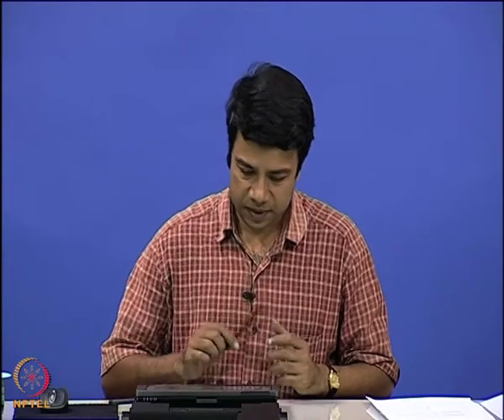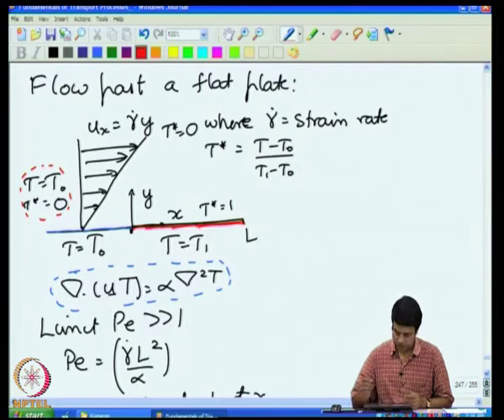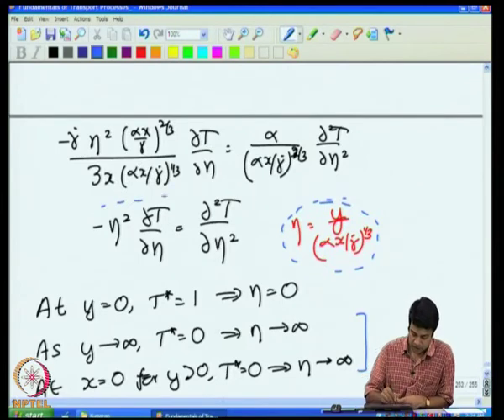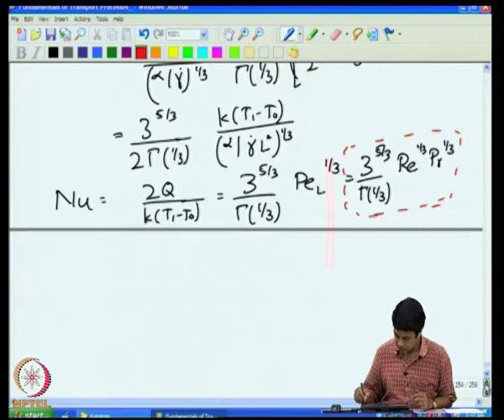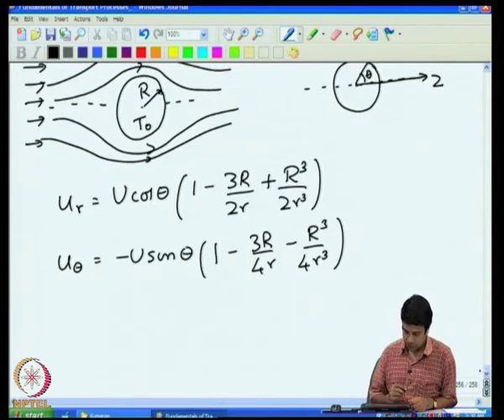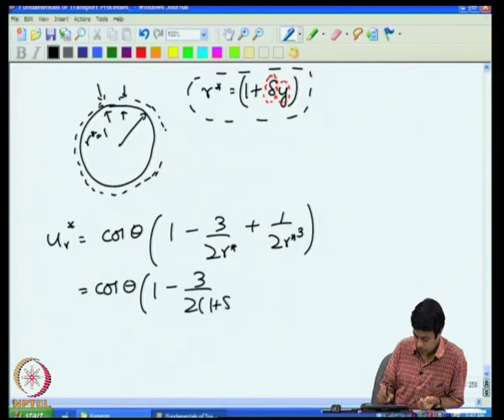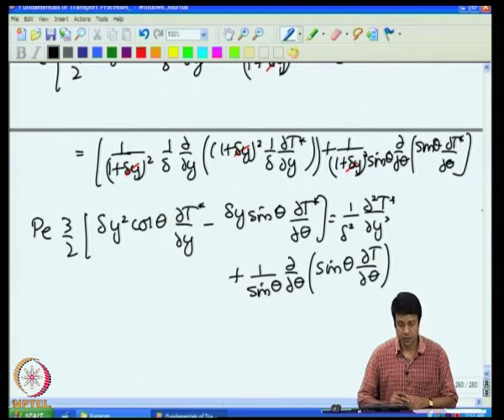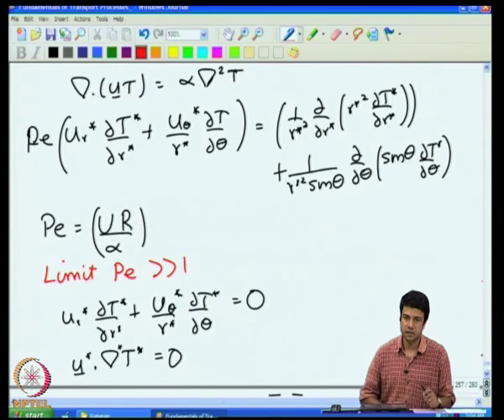Mod-07 Lec-37 High Peclet Number Transport Heat Transfer from a Spherical Particle - I